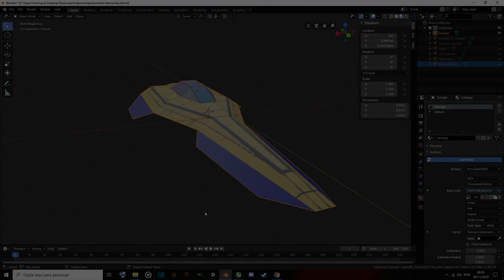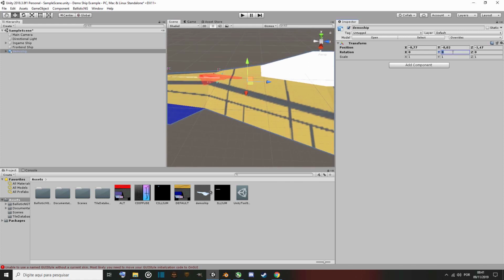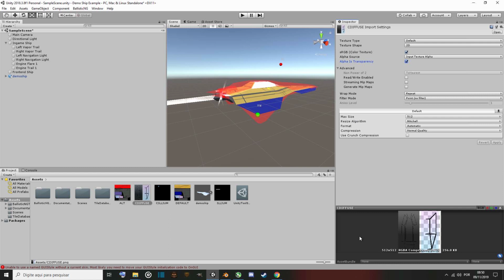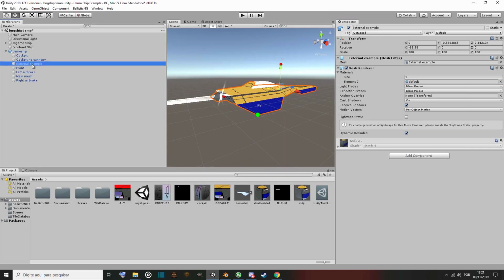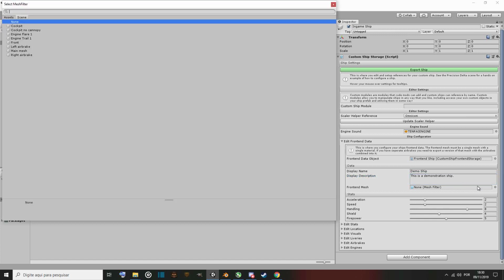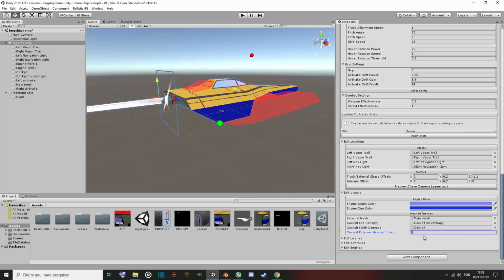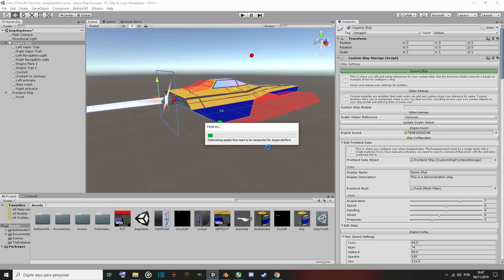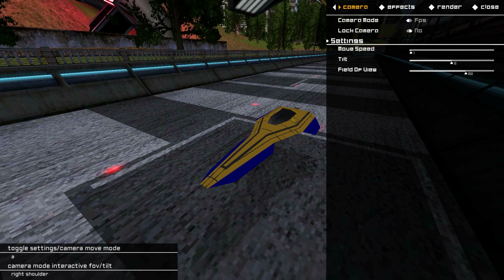Custom ship Unity setup tutorial (BallisticNG 1.1.5 - Unity 2018.3.8f1)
Time stamps will be done soon. (yeah it's been over a year and i've done nothing)
This video focus on general functions of ballisticng's unity assets setup.